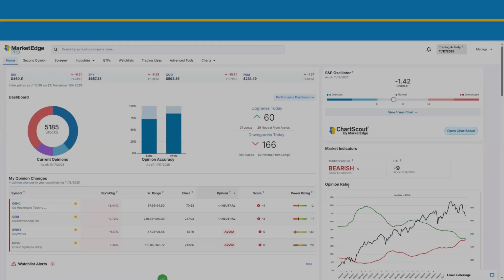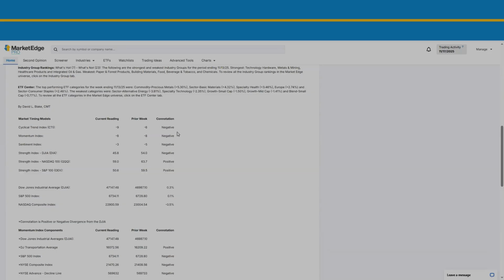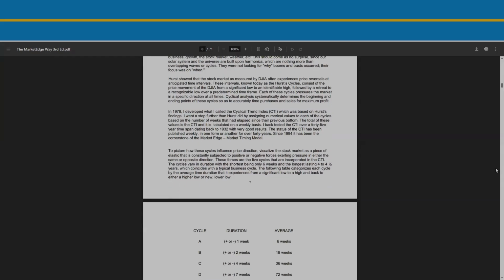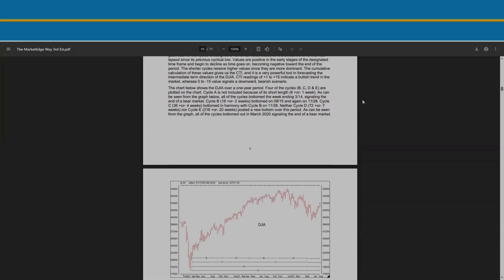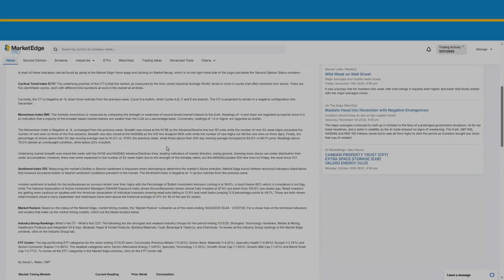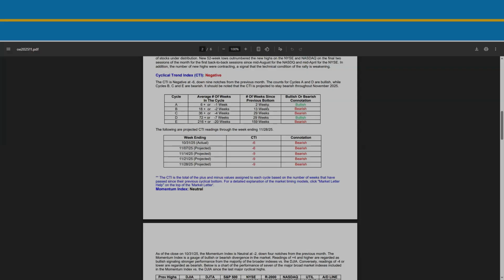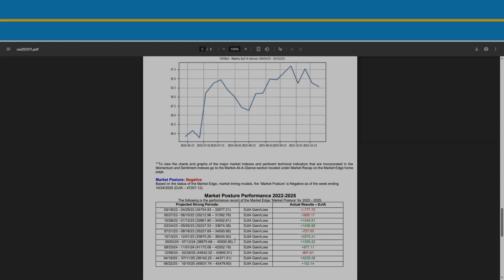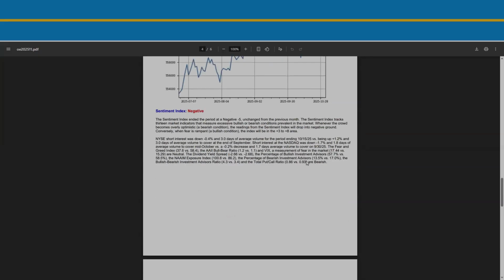CTI withMrVee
Market Edge introduces the Cyclical Trend Index (CTI), a model designed to predict market movements through historical cycles. Developed over decades, the CTI effectively identifies bullish and bearish trends. The current market posture and updates on the CTI are discussed, along with practical applications for investment strategies. Understanding market cycles and the CTI's historical performance is crucial for making informed investment decisions.

MarketEdge.com is your source for unbiased, actionable technical stock research. Learn more about how you can get easy to read opinions on over 5,000 stocks and ETFs at MarketEdge.com. Try it for FREE for two weeks.